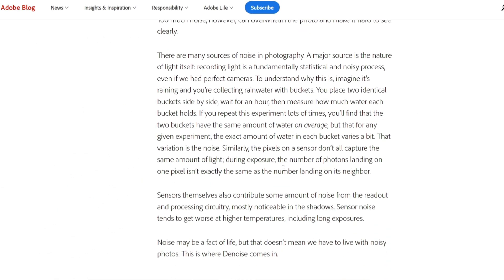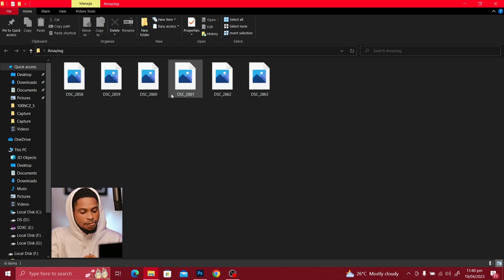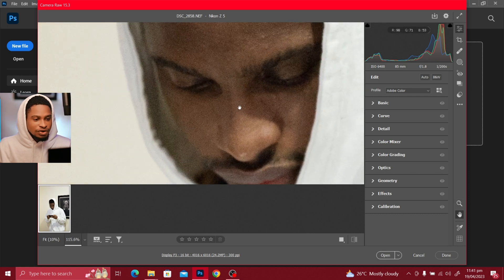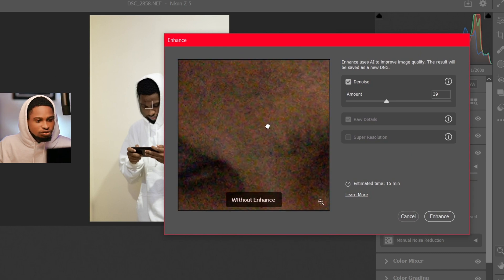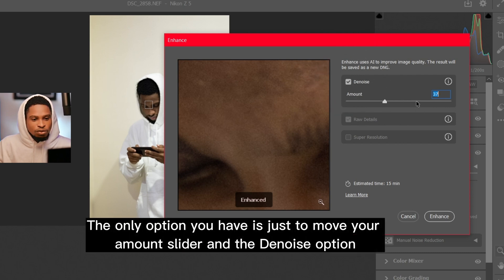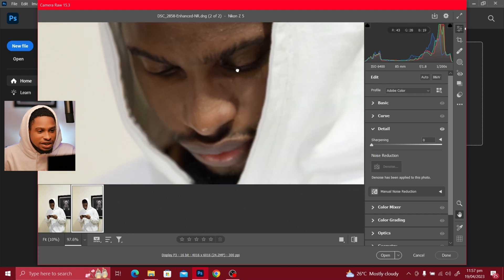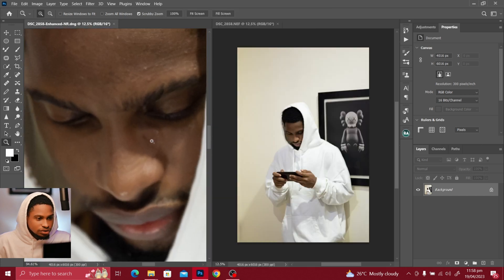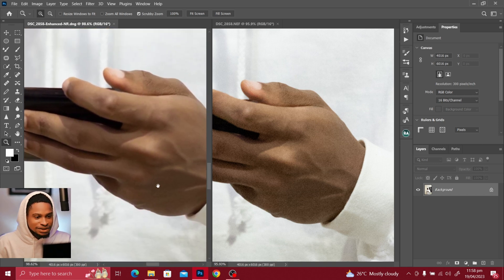GOODBYE DIGITAL NOISE | How to remove noise in photos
Looking for a solution to remove digital noise from your photos? Look no further than the new ADOBE CAMERA RAW Denoise A.I Feature!
Say goodbye to unsightly digital noise and hello to stunning, clean images with this revolutionary new tool. Powered by cutting-edge artificial intelligence technology, this feature intelligently analyzes your photos and removes noise without sacrificing image detail or quality.

I USE THE DELL INSPIRON LAPTOP FOR EDITING.